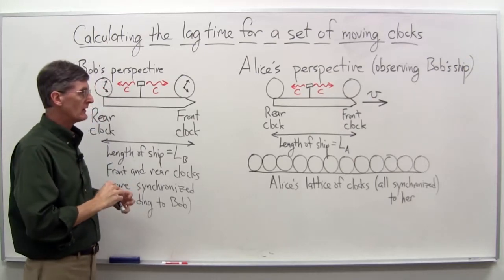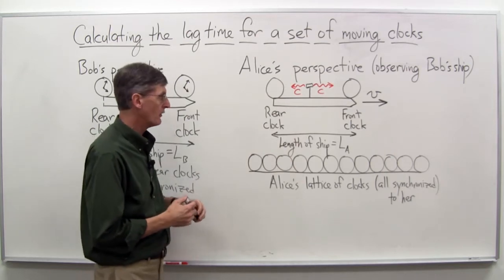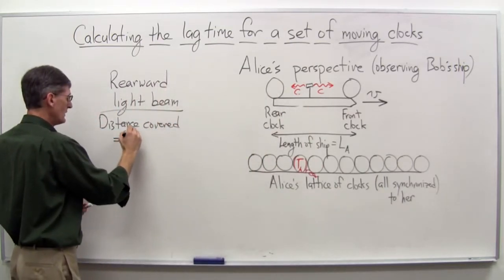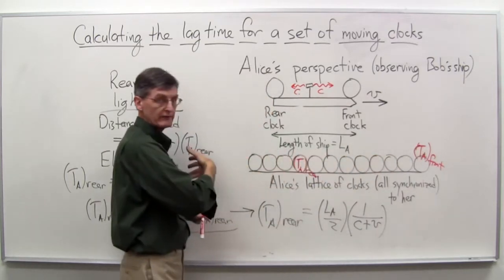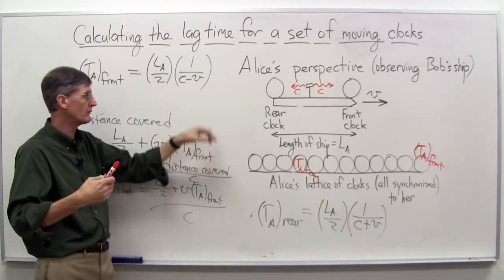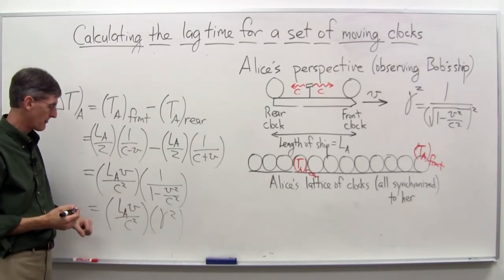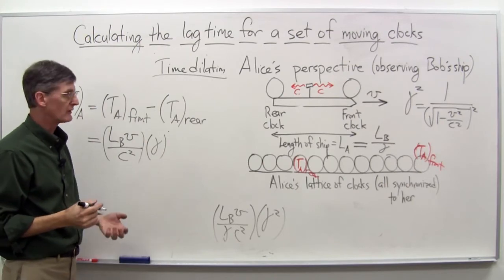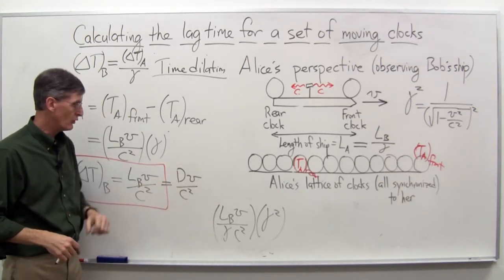Special Theory of Relativity | Stanford University |56|[Leading clocks lag, revisited ]